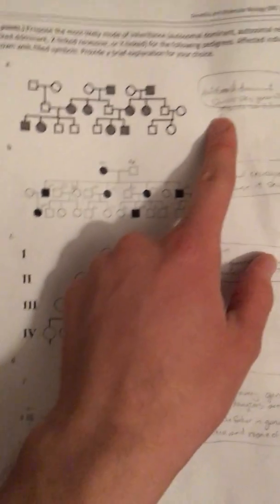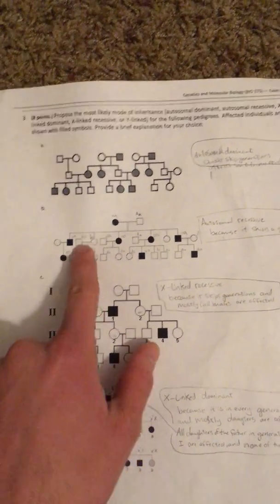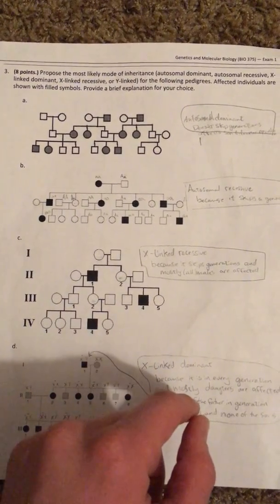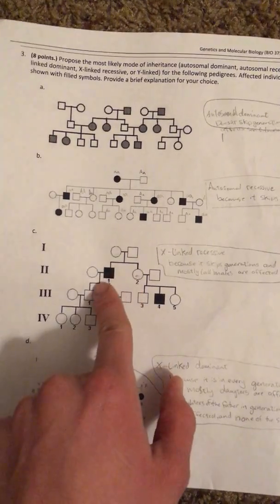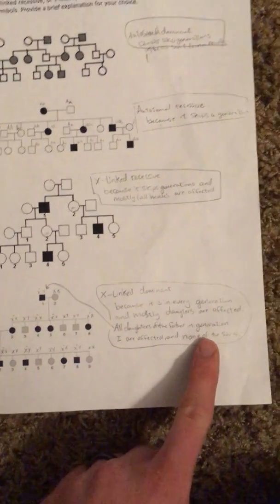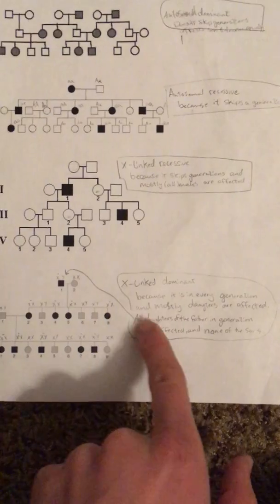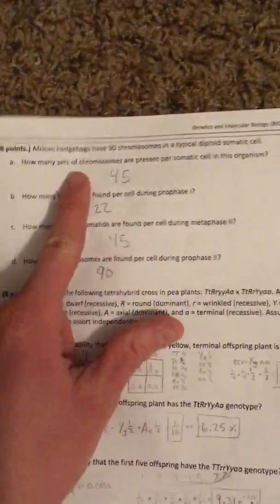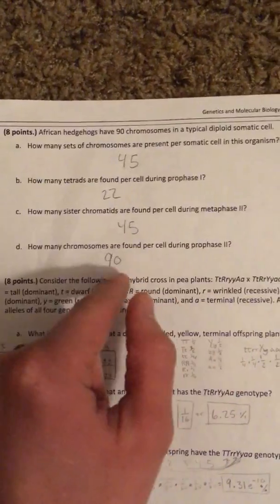Exam 1 video Bio 375: 03